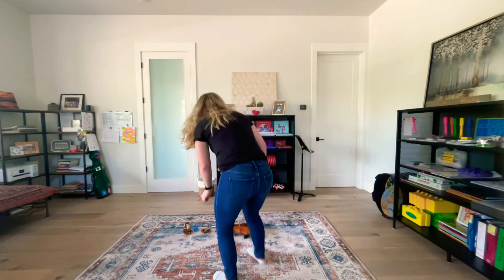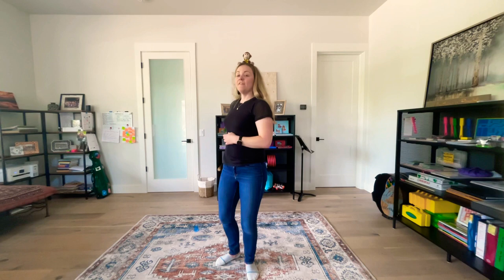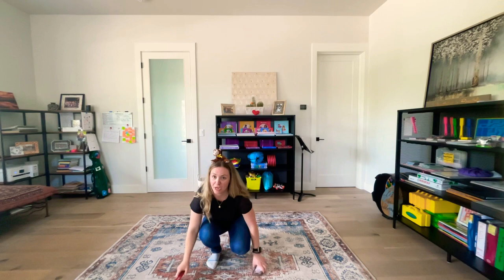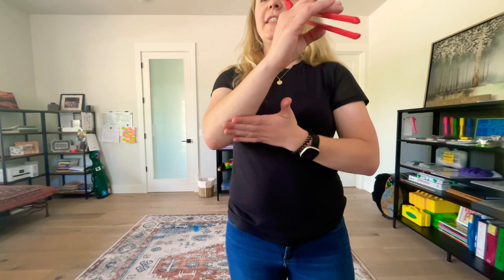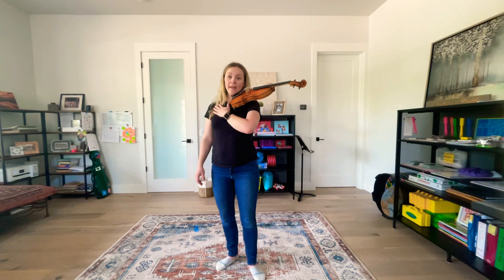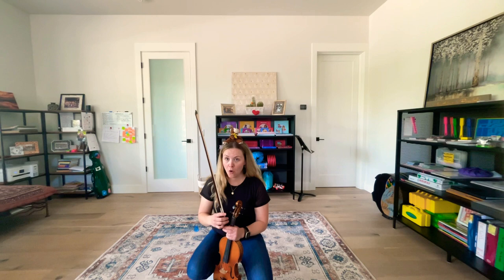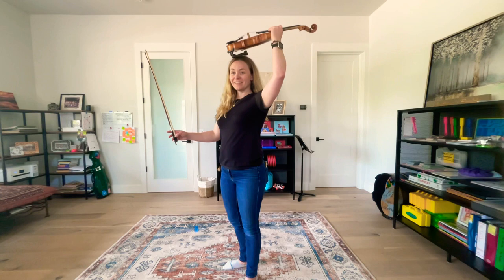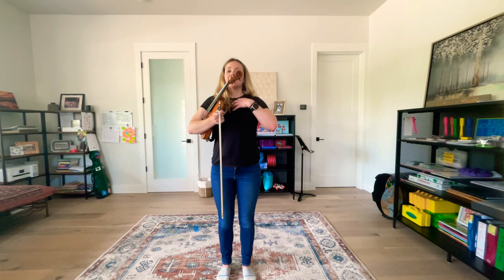Generation IV Strings- Twinkle Variation A: Violin and Bow (hand) Preparation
1. Posture Focus
2. Bunny Bow Hold
3. Chopsticks
4-5. Violin Up: Bunny Bow Hold then with Chopsticks if soft bow hand and posture are maintained
6. With Violin and Bow: E string only with waits